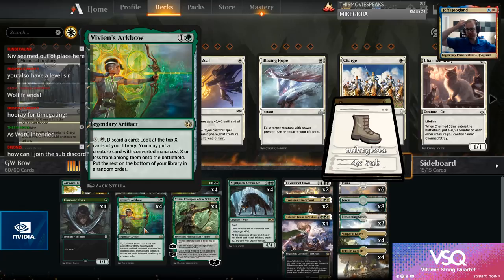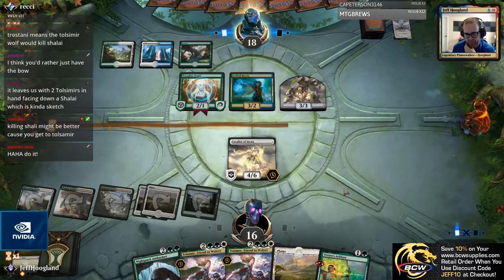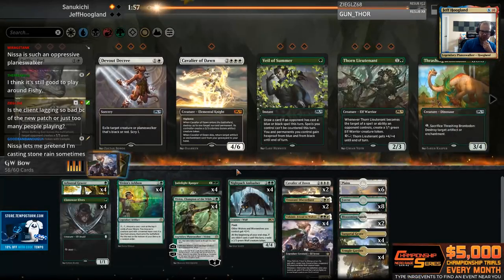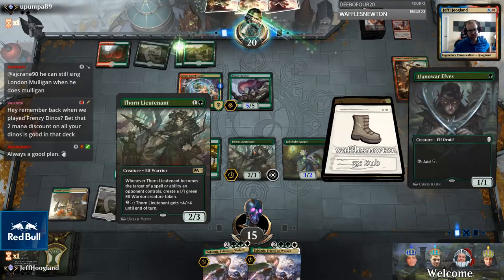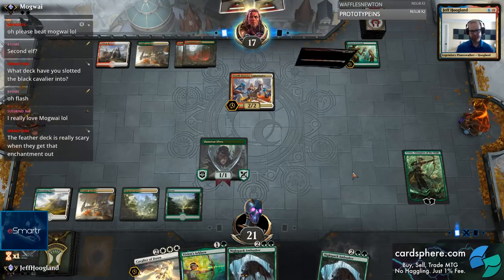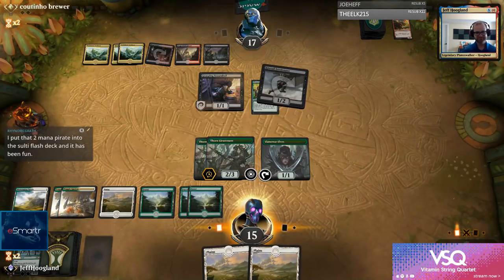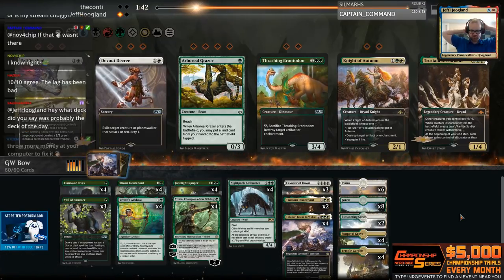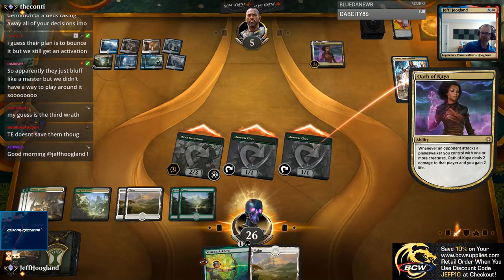GW Bow - Standard - July 4th, 2019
4 Arboreal Grazer (WAR) 149
2 Blossoming Sands (M20) 243
2 Cavalier of Dawn (M20) 10
8 Forest (XLN) 276
4 Jadelight Ranger (RIX) 136
4 Llanowar Elves (DAR) 168
4 Nightpack Ambusher (M20) 185
6 Plains (XLN) 260
4 Sunpetal Grove (XLN) 257
4 Temple Garden (GRN) 258
4 Thorn Lieutenant (M19) 203
4 Tolsimir, Friend to Wolves (WAR) 224
2 Trostani Discordant (GRN) 208
4 Vivien's Arkbow (WAR) 181
4 Vivien, Champion of the Wilds (WAR) 180

3 Baffling End (RIX) 1
1 Cavalier of Dawn (M20) 10
3 Devout Decree (M20) 13
2 Knight of Autumn (GRN) 183
2 Thrashing Brontodon (RIX) 148
1 Trostani Discordant (GRN) 208
3 Veil of Summer (M20) 198